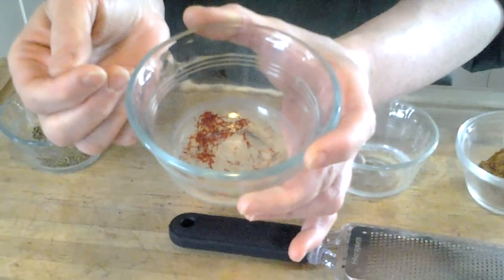Cooking with Chef Monika: Spices 101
Part one of a discussion on cooking with spices.